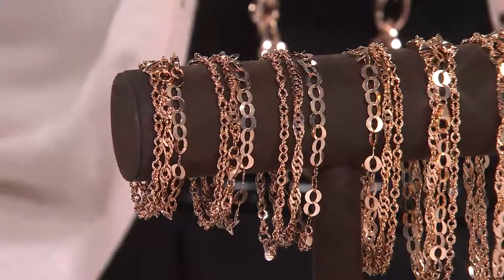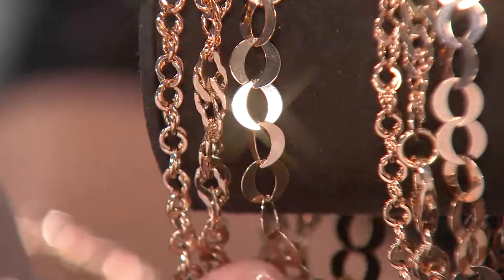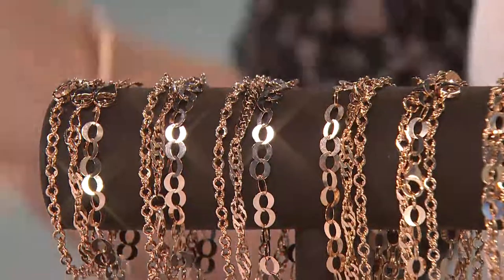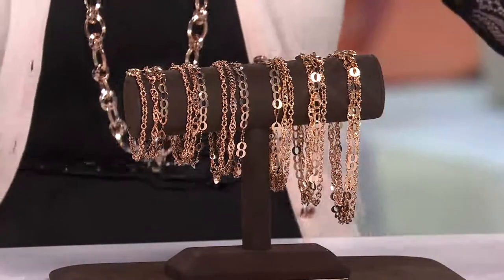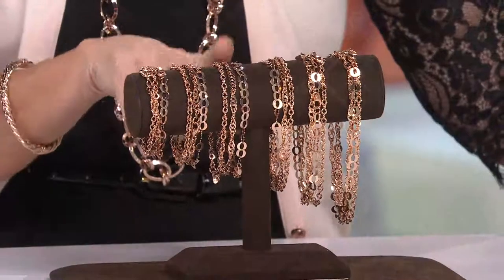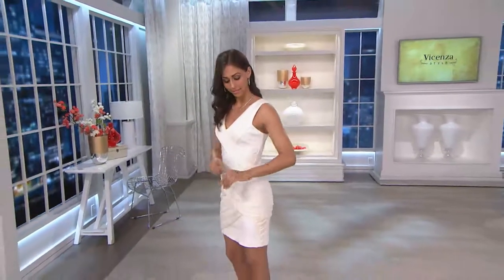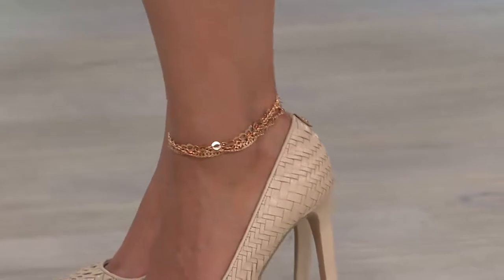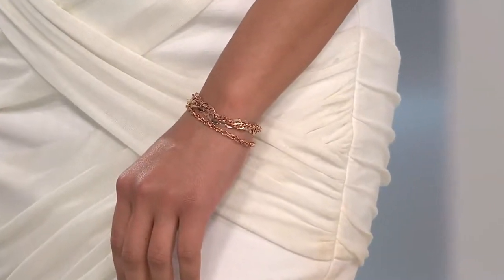Bronzo Italia Set of 3 Polished Ankle Bracelets with Jane Treacy